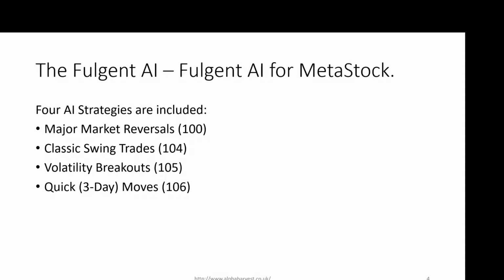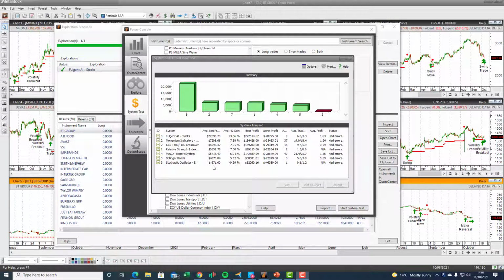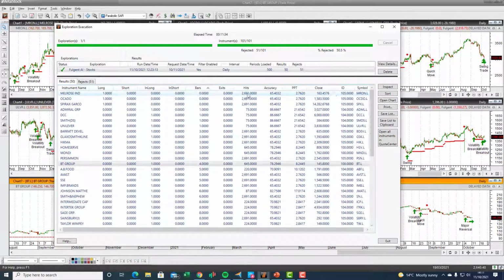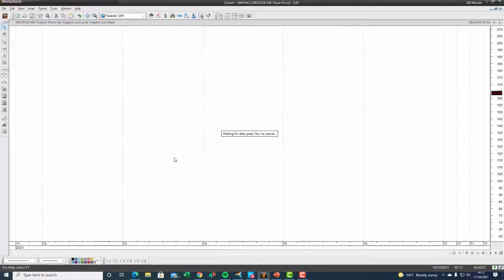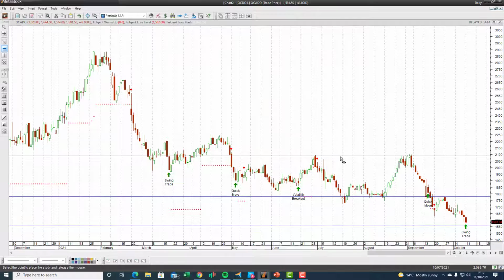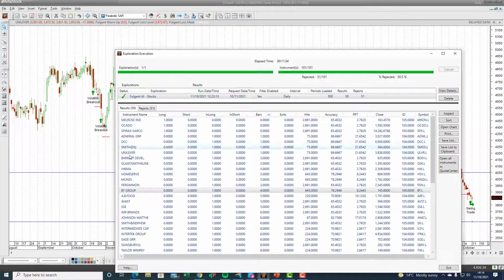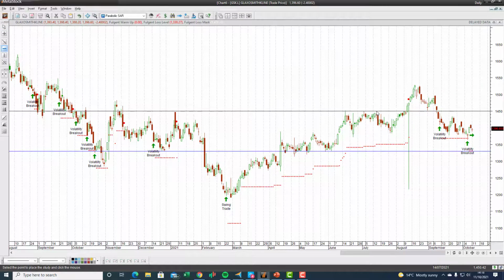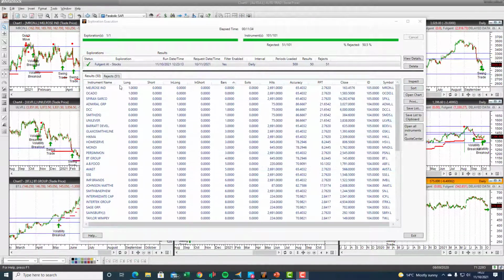FTSE100 Hot Stocks Artificial Intelligence Trading Review 11th October 2021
A review of top stocks selected by AI out of the FTSE100 index stocks!
A review of MRON, OCDO, ADML, ULVR, BDEV, GSK, BT, BARC and AUTOA.

Regards
Richard